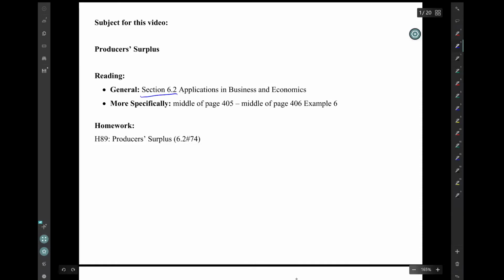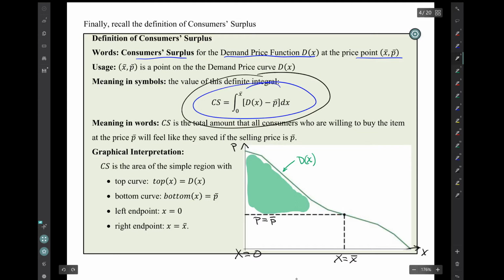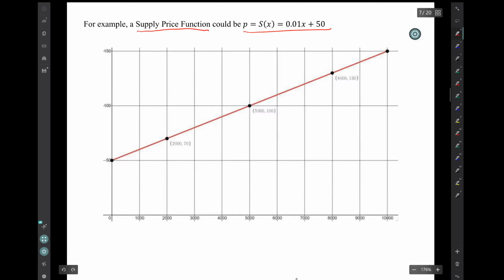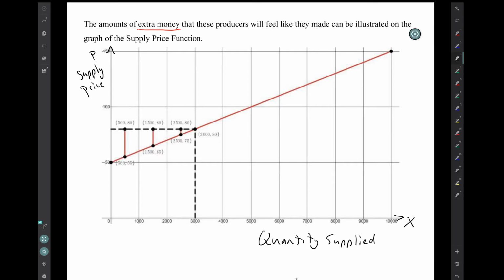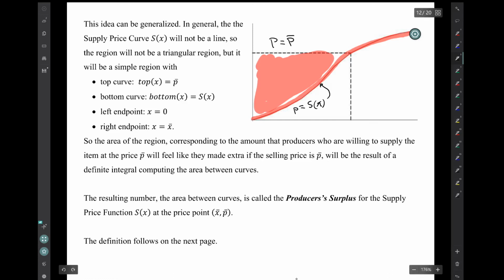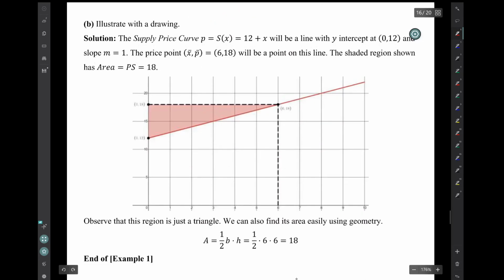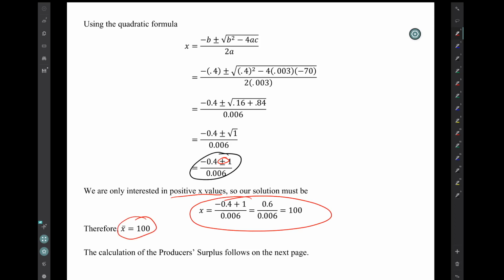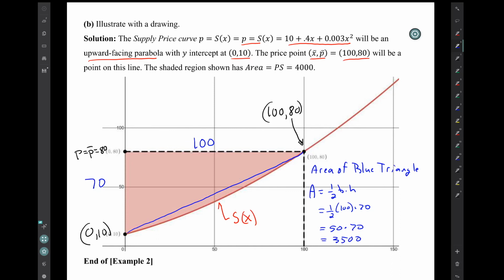Video for Homework H89: Producers' Surplus